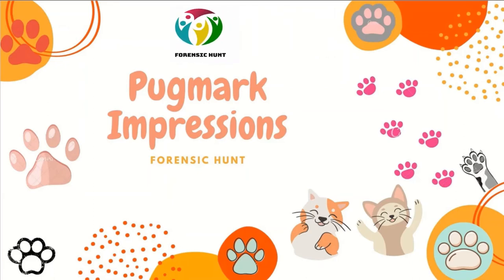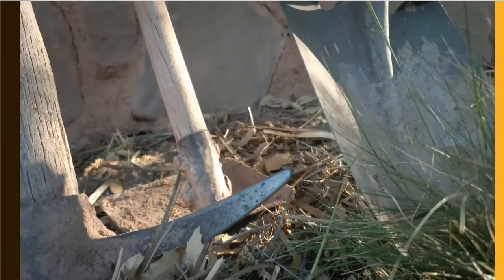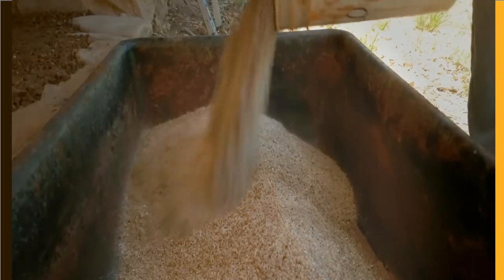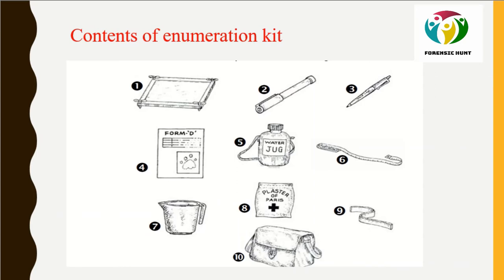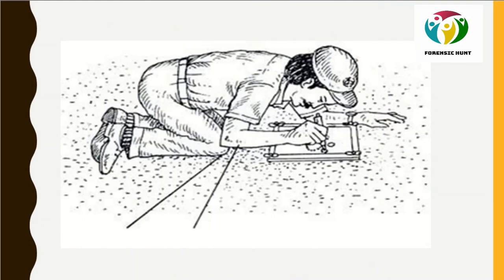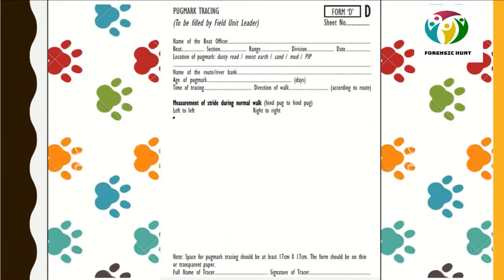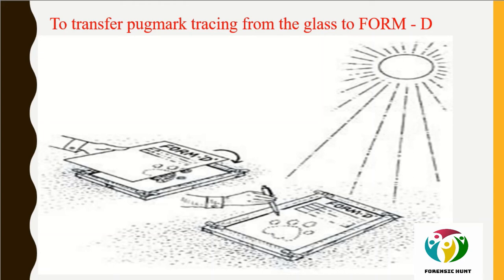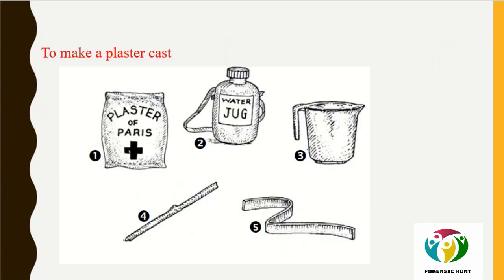Lifting of pugmark impressions / Pug Impression Pad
This video describes the different technique to lift the pugmark impression and how to prepare Pug impression pad(PIP) to lift good pugmarks.
Content Source:
READING PUGMARKS,
2005
A pocket book for forest guards
Revised edition by
Ranjit Talwar
Amir Usmani
Published by Tiger & Wildlife Programme, WWF India